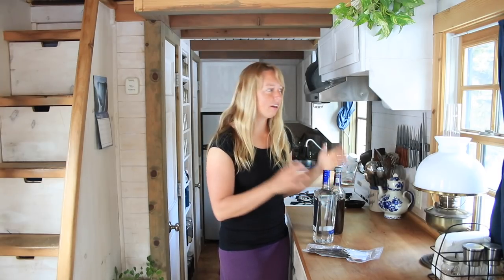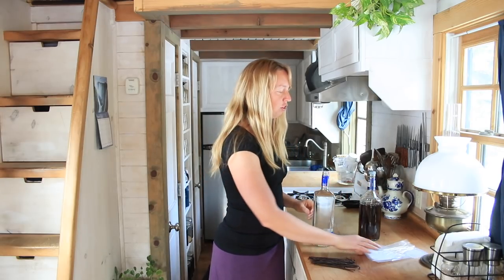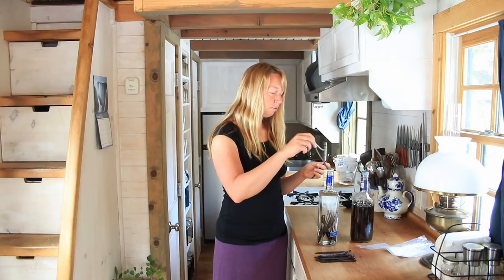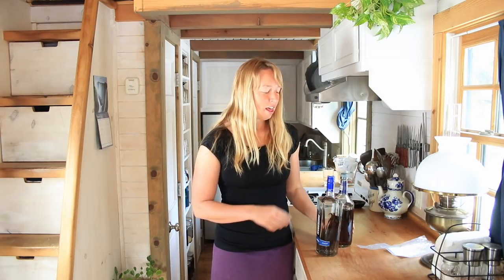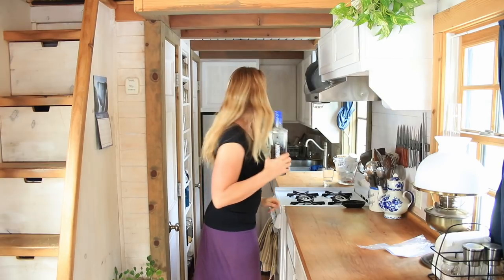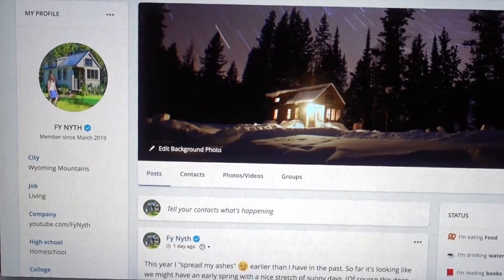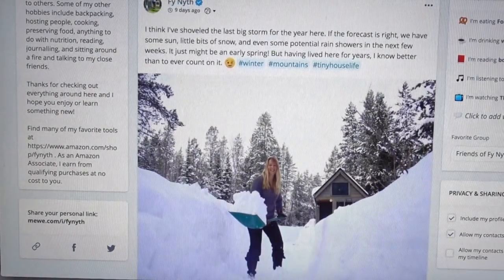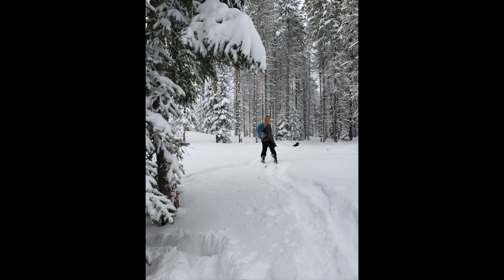Tiny House Cooking - Make Your Own Vanilla Extract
Did you know you can make your own vanilla extract with just a few seconds of your time? Plus a few months of waiting. Or the blog at fynyth.blogspot.com.

If you are new to my channel and Fy Nyth (Welsh for "My Nest") in general, welcome! I'm Ariel. I live off grid (as in no physical connection to public utilities) in a tiny house on wheels in the mountains of western Wyoming. I've been living this lifestyle since 2014 and love it!

I live in a somewhat harsh and cold climate, but enjoy the stunning sceanery and wildlife that I am surrounded by on a daily basis. You'll also see videos of of the nature and wildlife around my home. If you are interested in my photography or purchasing a photo, I'd love if you follow that over or ArielCelestePhotography.zenfolio.com!

Looking for any of the items I use regularly and love? Thank you!
Camera Gear
Appliances & House Stuff
Personal Care
Kitchen Stuff
Gardening Tools
Backpacking Gear
Food Stuff
Burley's Stuff
Books I Love